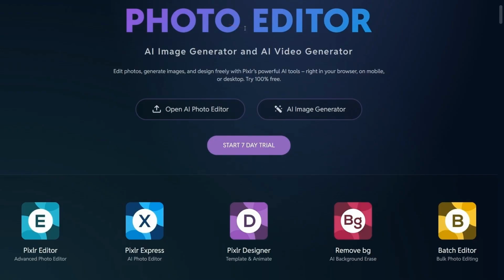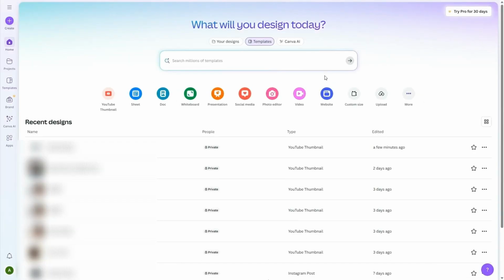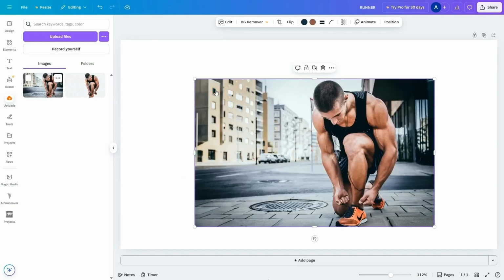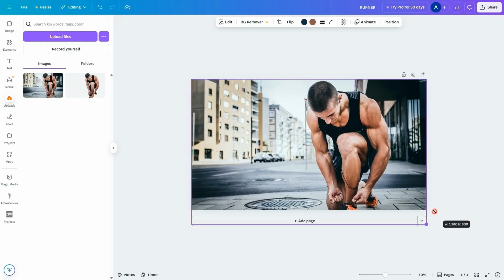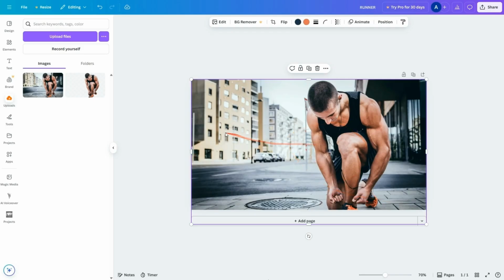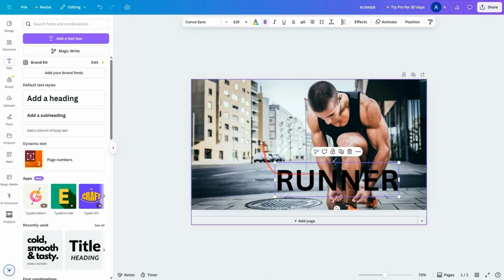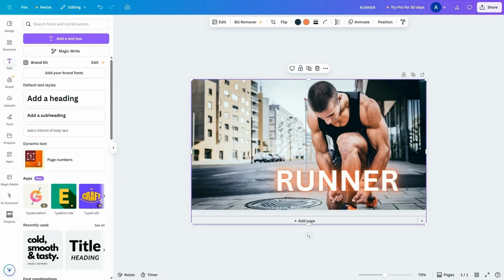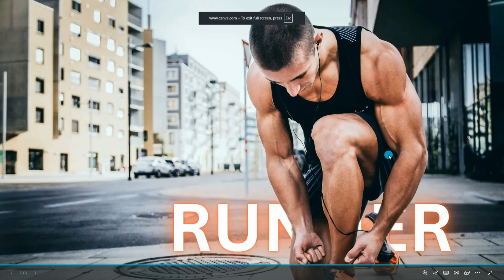🔥Design Thumbnails Like a Pro | Put Text Behind Images for FREE!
Want your YouTube thumbnails to look like they were made by a pro — without spending a cent? In this tutorial, I’ll show you how to put text behind an image using Canva’s FREE tools and Pixlr’s background remover.

No Photoshop, no paid apps — just simple, effective steps that anyone can follow!

🔧 In this video, you'll learn:
• How to put text behind a person or object in Canva
• How to remove the background for free using Pixlr
• How to make professional YouTube thumbnails that increase your click-through rate (CTR)
• My personal tips for creating standout thumbnail designs

🛠 Tools Used (100% Free):
Canva (Free version)

📈 Perfect for YouTubers, content creators, and beginners who want eye-catching thumbnails with zero cost.

0:00 - Intro
0:05 - Removing Background with Pixlr
00:26 - Canva's settings  (YouTube Thumbnail, uploading photos, adding text, and layering)
1:54 - Final Result